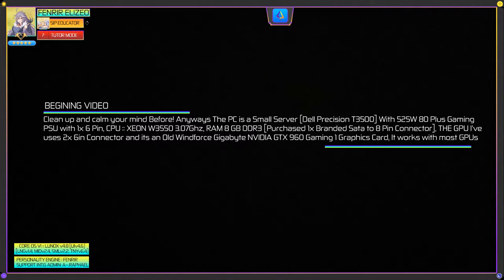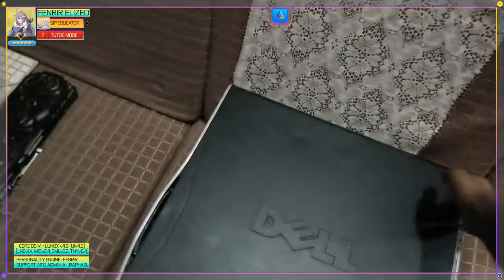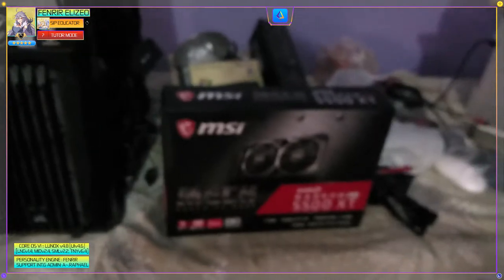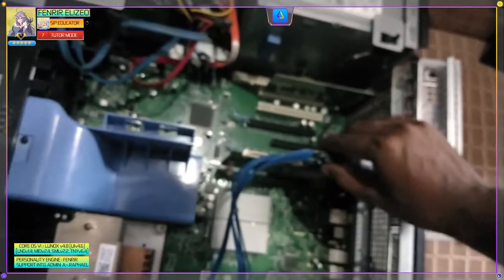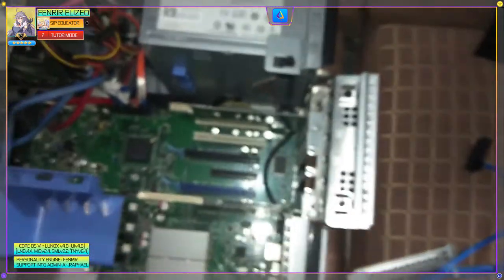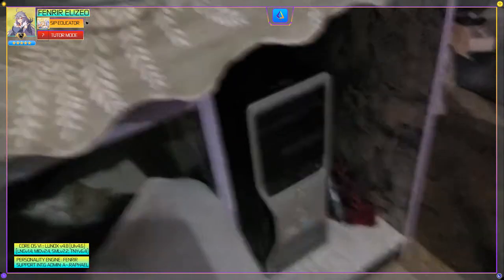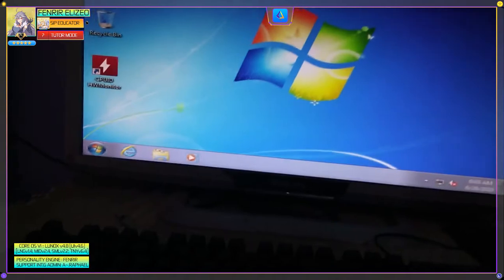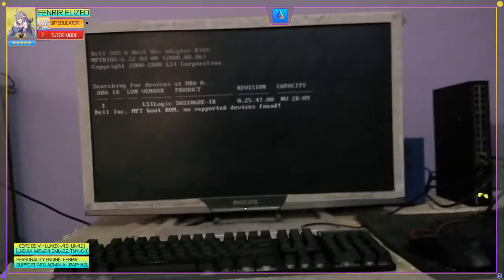How To Install Any Graphics Card In Compatible PC Step By Step Tutorial for Absolute Beginners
Heya There & Welcome to QualCorp, This is Fenrir Elizeo & This is a Gaming Related subject so the tutorial video is made by us! Keelah Se'lai!